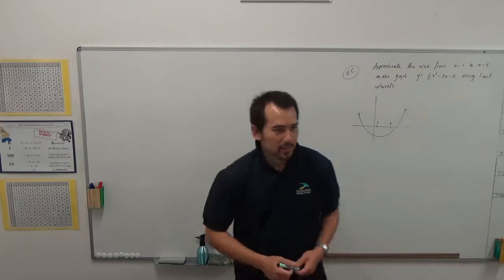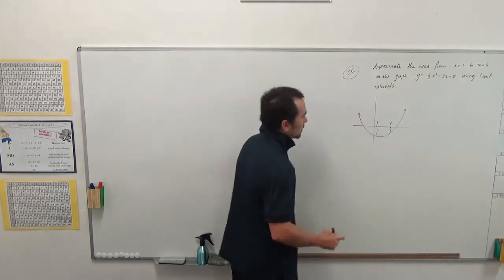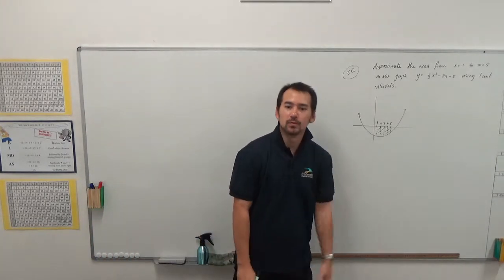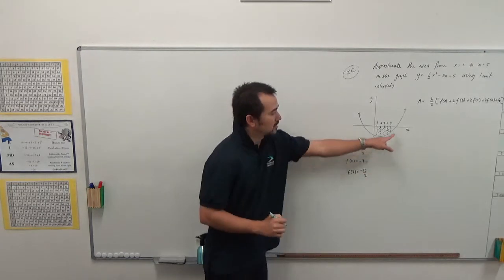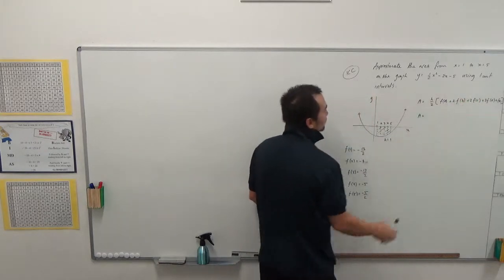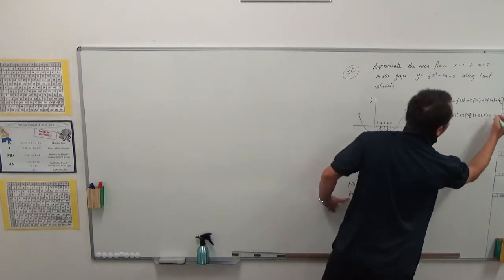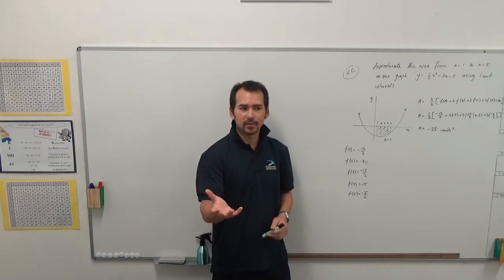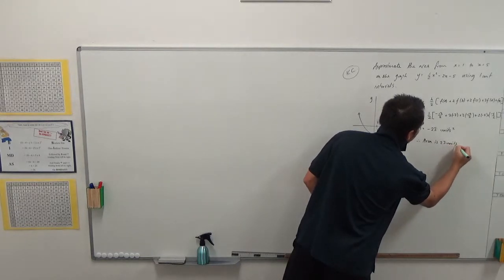trapezoidal rule 2